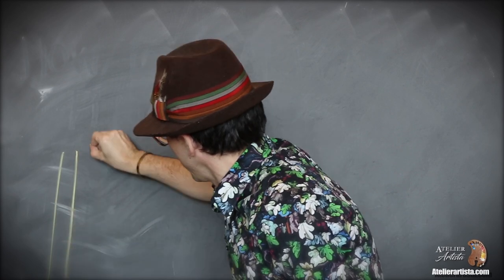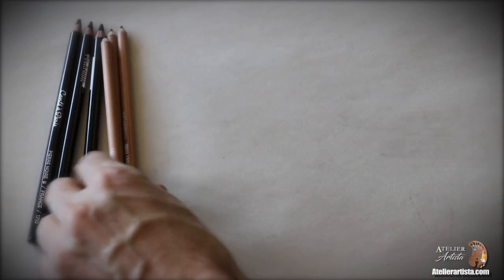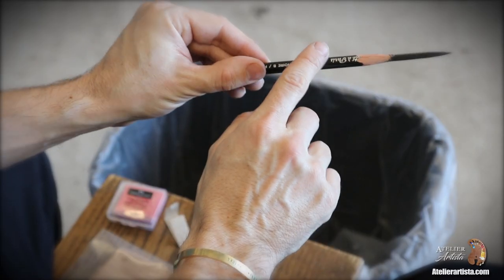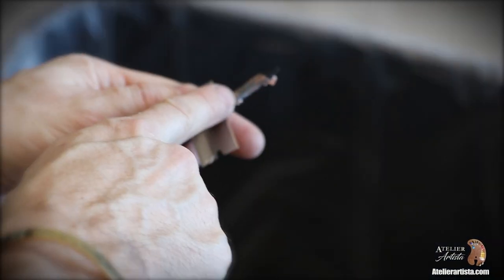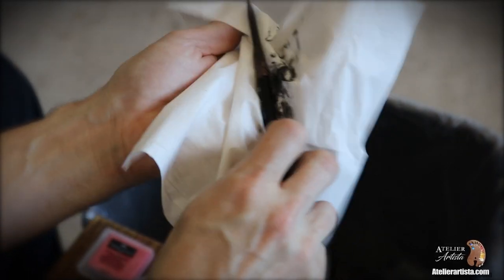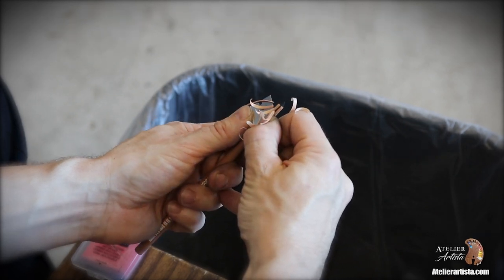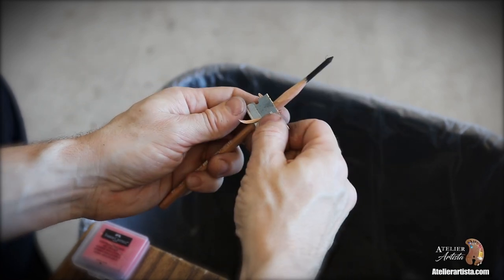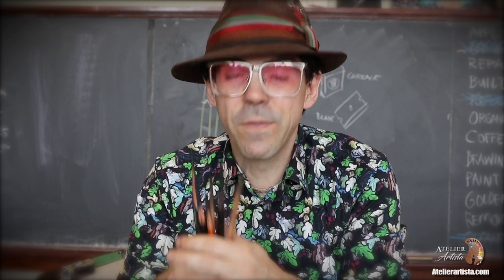How to Sharpen your Pencil - Properly at Atelier Artista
Chances are you haven't learned the best way to sharpen your drawing device for art making. Learn the reason why, the tools you need and some of the finer points you'll need for successful pencil sharpening.
Get supplies below:

Wolffs carbon
Generals charcoal
Kneadable erasers
Smooth newsprint pads